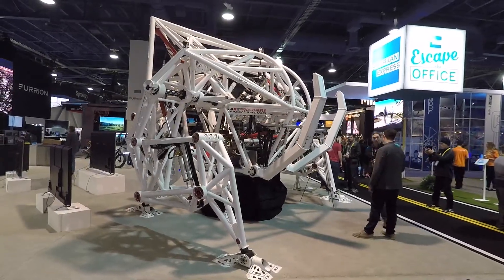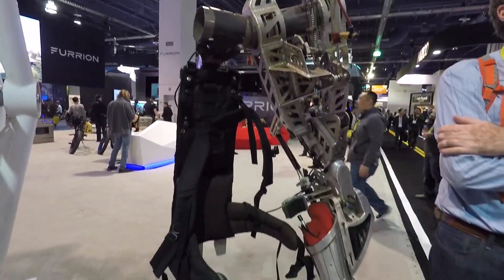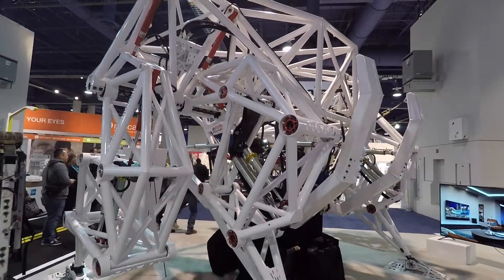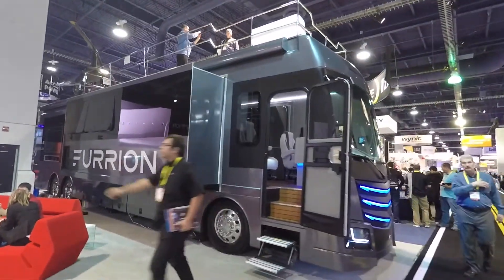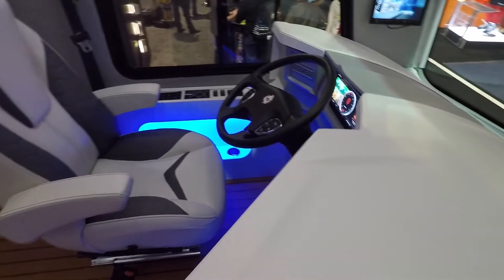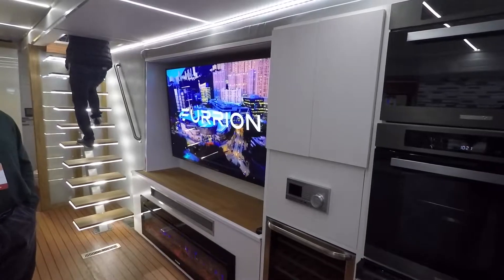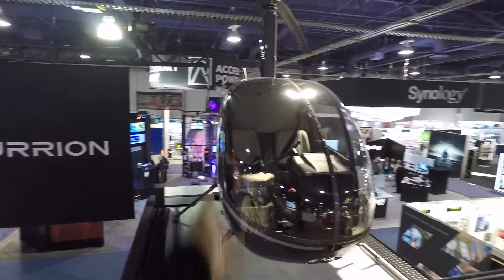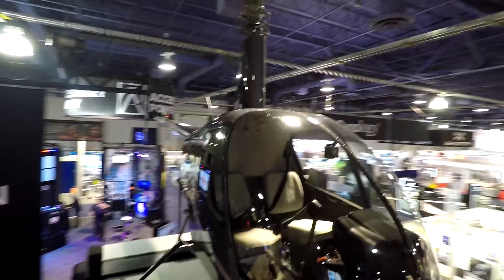Furrion robotics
These guys had an amazing booth at CES.